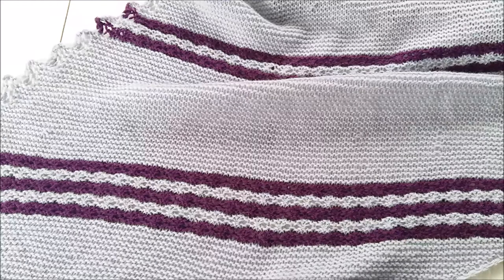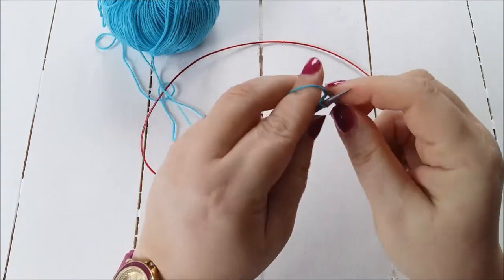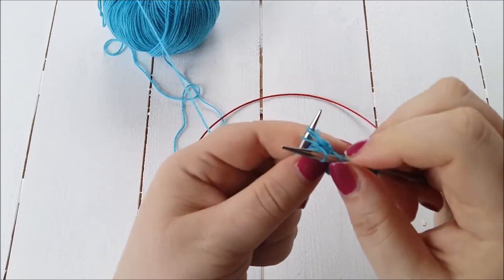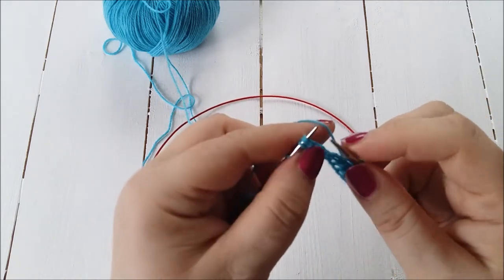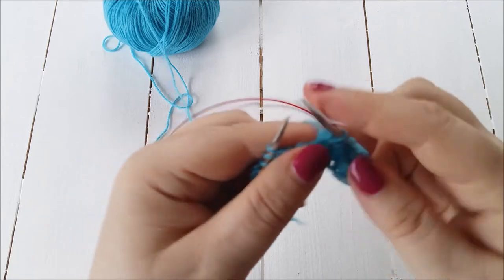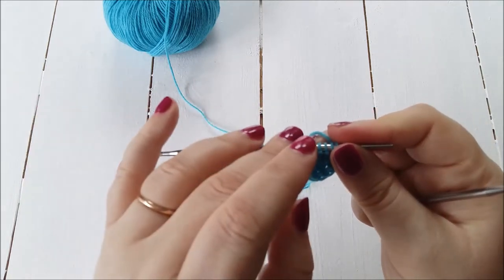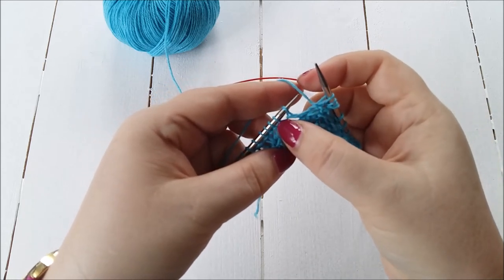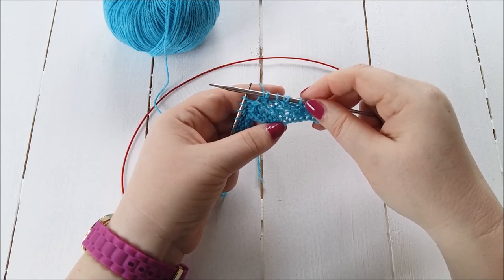Estonian Star Stitch - Lido Shawl